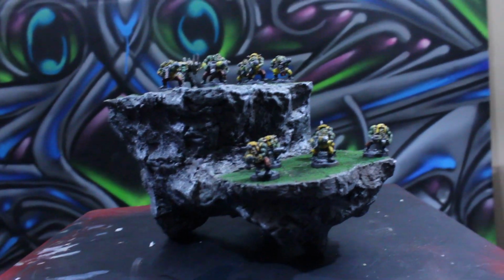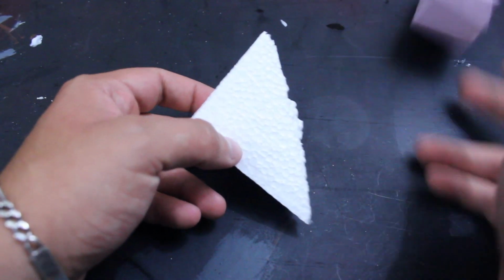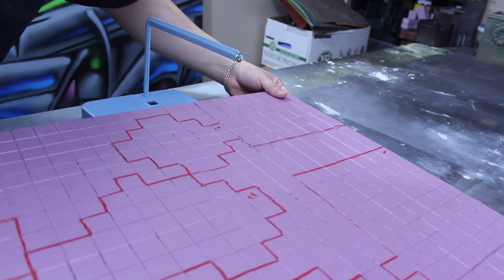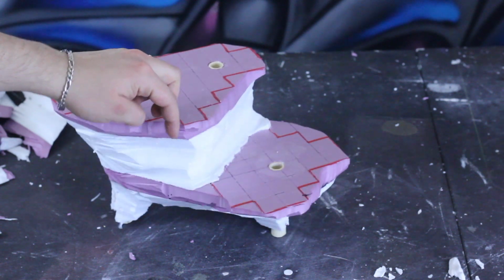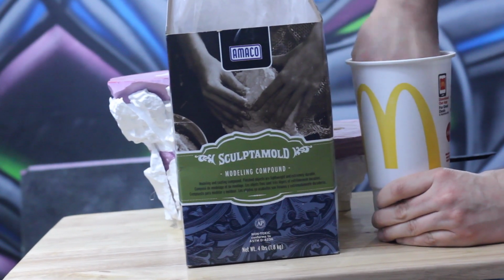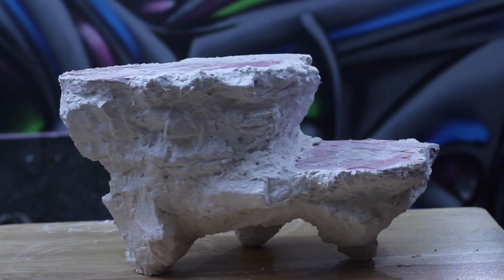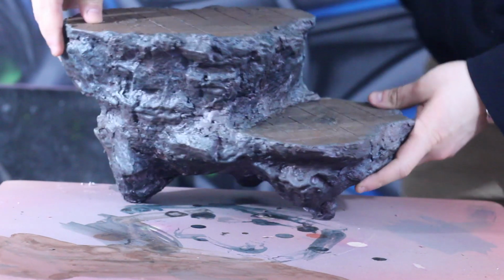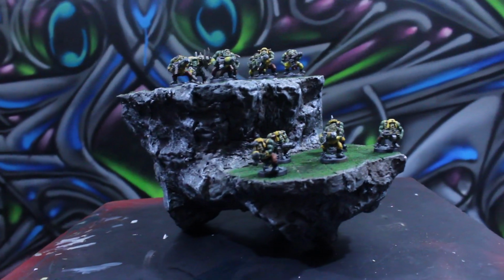Warhammer 40K Terrain, How to Build a Mountain, Blessed is the Mind Too Small For Doubt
Want to Buy an Scultpamold

Want to get rock molds

Art